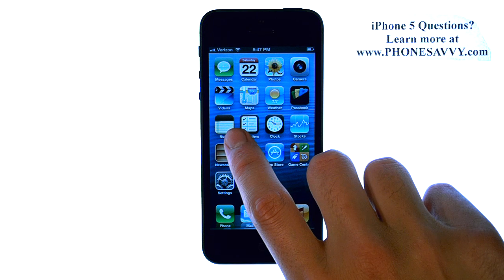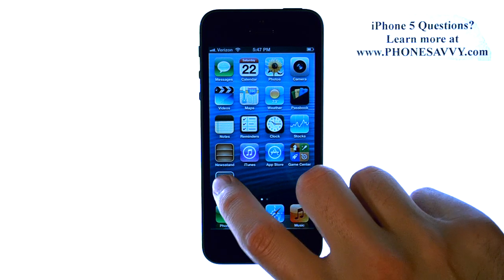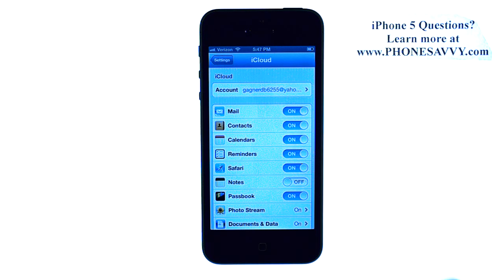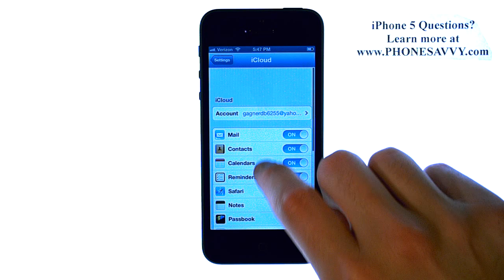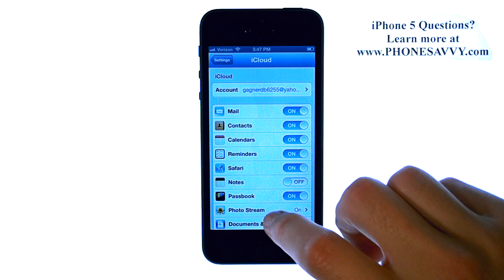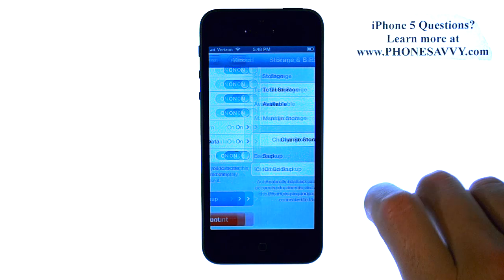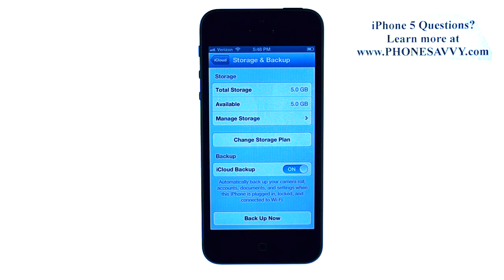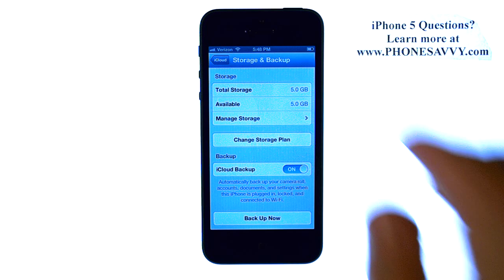Apple iPhone 5 - iOS 6 - How to Backup Notes to iCloud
This video will show you how to backup your notes to the iCloud on the iPhone 5 or older iPhones with iOS6